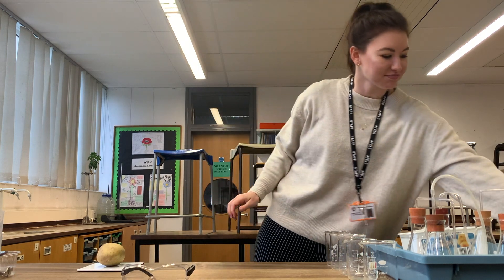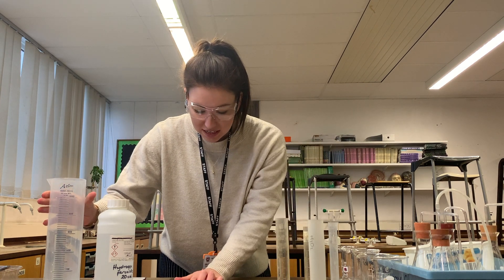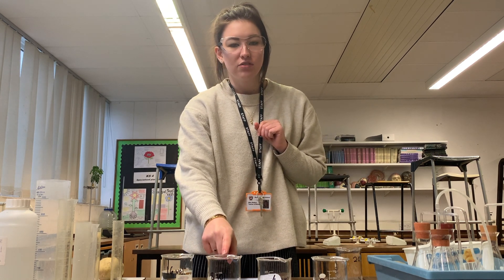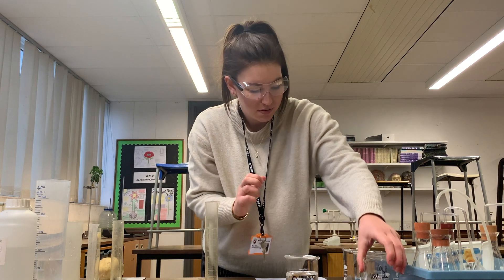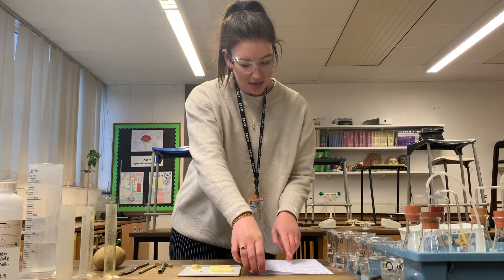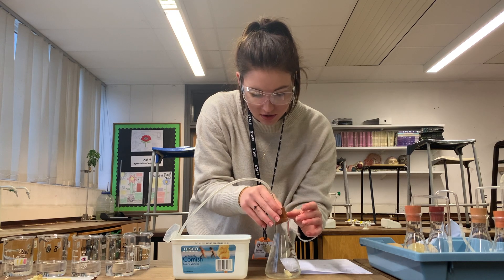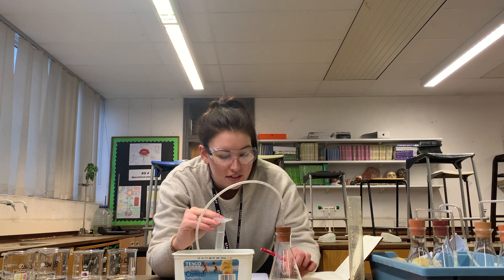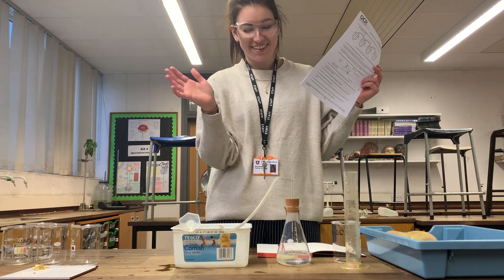PAG 4.1 The effect of substate concentration on the rate of an enzyme controlled reaction.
OCR A Biology A Level PAG 4.1.
Using catalase (enzyme) and different concentrations of hydrogen peroxide (substrate) made by serial dilution.
Made for my students who are unable to carry out the practical in school due to the pandemic.